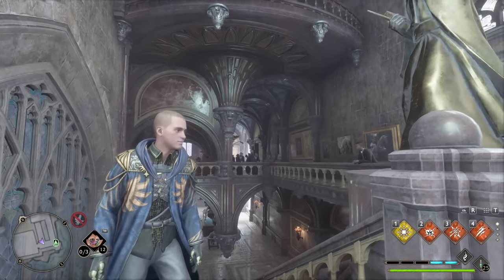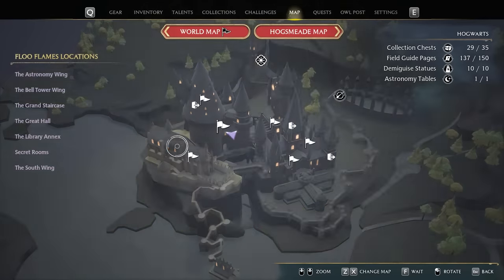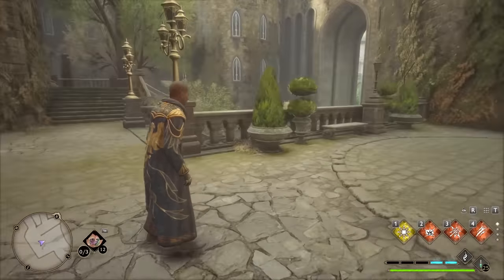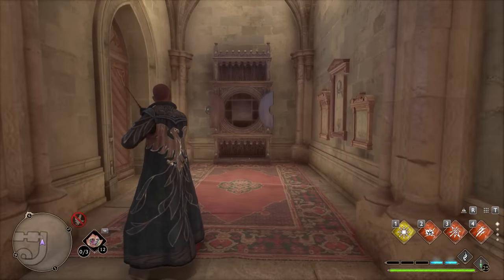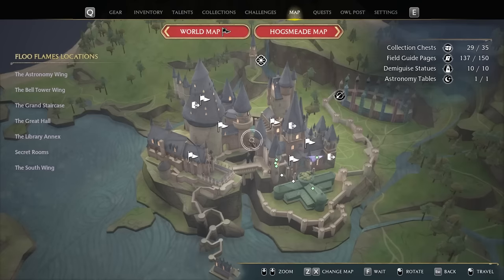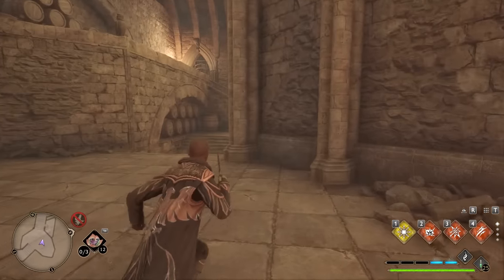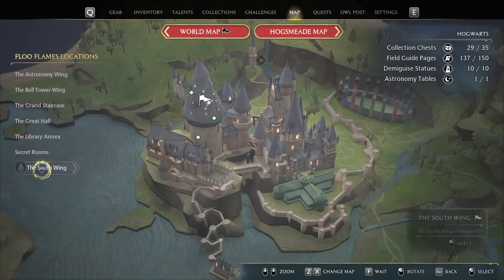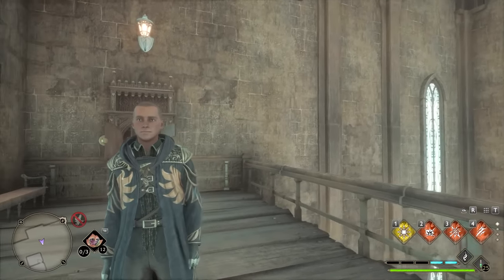How to find All DAEDALIAN Keys | Key Locations ► Hogwarts Legacy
This is a guide on how to find all the daedalian keys in the Hogwarts Legacy game. This shows you a walkthrough to each location starting from the closest floo flames in Hogwarts.

0:00 Intro
0:11 Astronomy Wing - Defence Against the Dark Arts Classroom
0:38 Bell Tower Wing - Bell Tower Courtyard
1:12 Grand Staircase - Ravenclaw Tower
1:56 Grand Staircase - Quad Courtyard
2:33 Great Hall - Great Hall 1
2:58 Great Hall - Great Hall 2
3:17 Library Annex - Potions Classroom
3:45 Library Annex - Central Hall
4:18 Library Annex - Central Hall
4:47 Library Annes - Library
5:12 Secret Room - Map Chamber 1
5:46 Secret Room - Map Chamber 2
6:10 South Wing - Faculty Tower
6:50 South Wing - Hospital Wing
7:24 South Wing - Clock Tower Courtyard